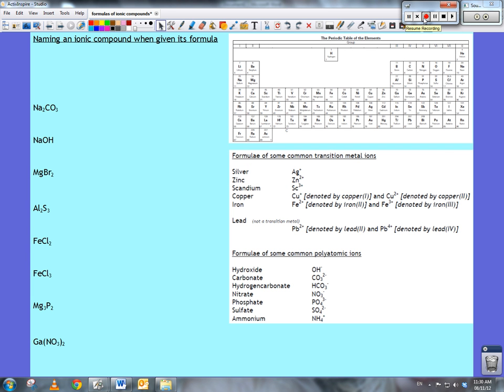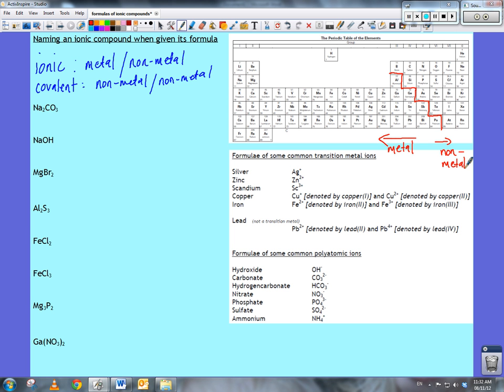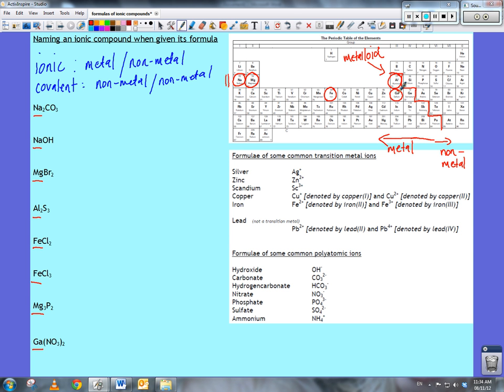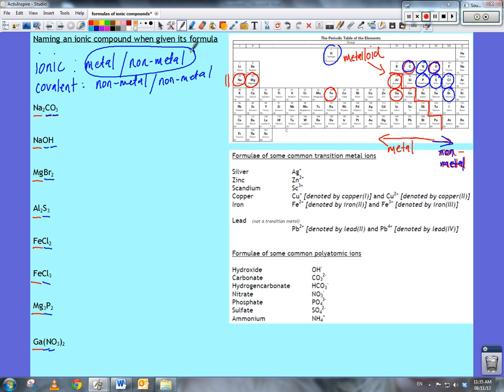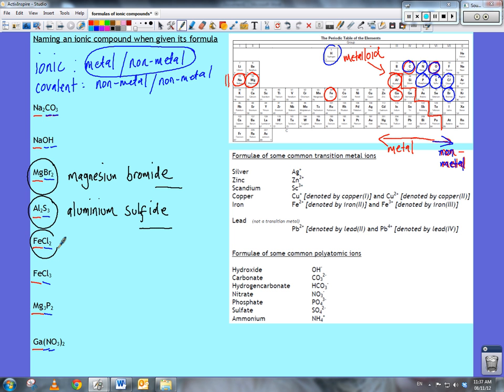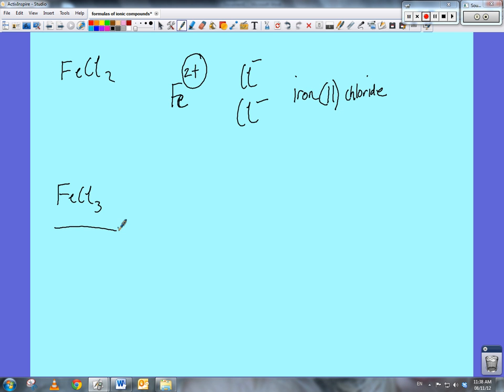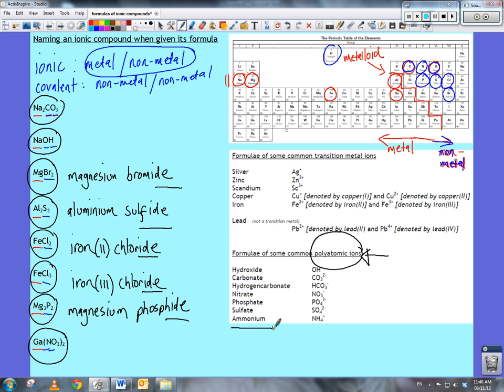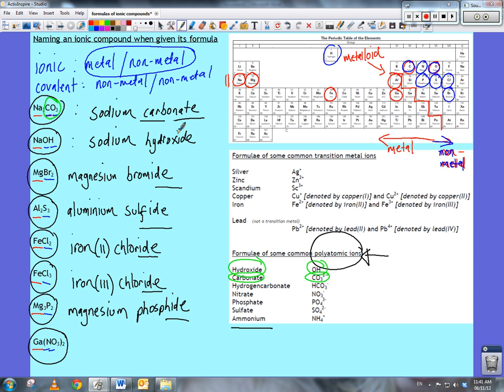Names of ionic compounds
How to find the name of an ionic compound from its formula